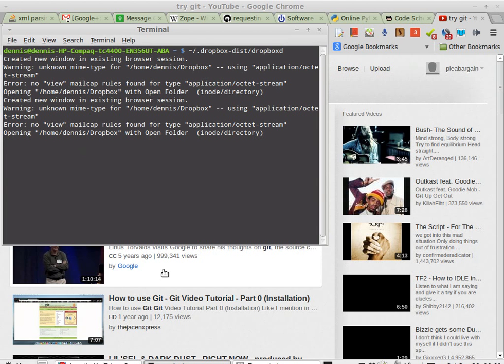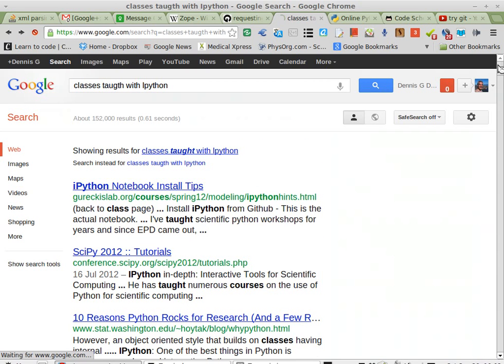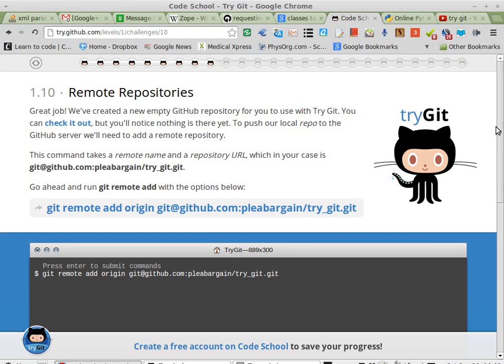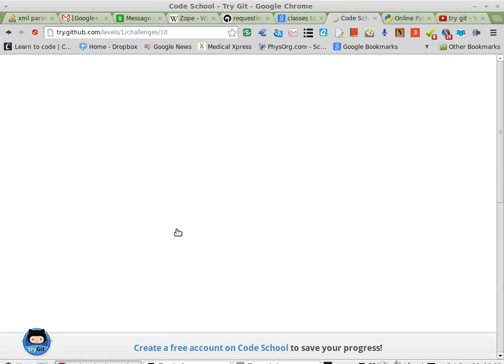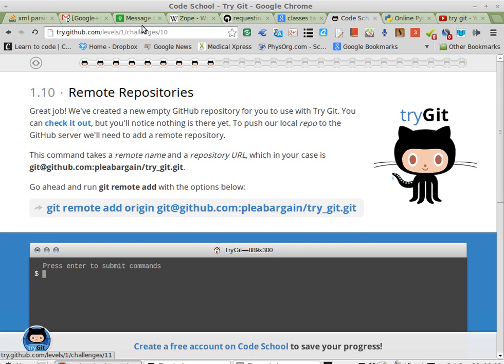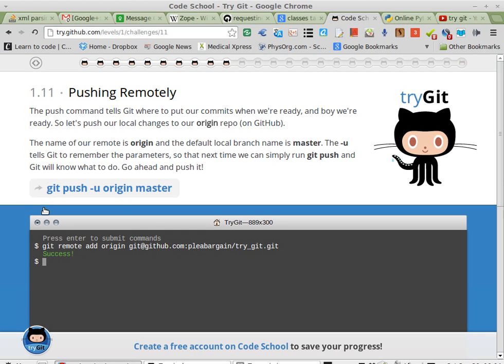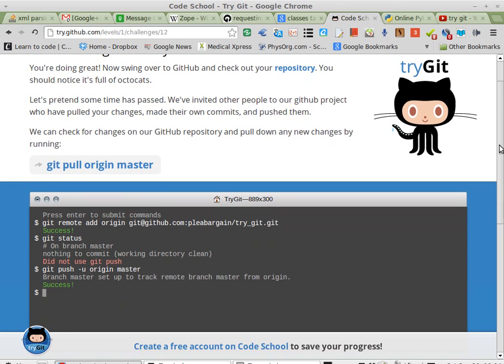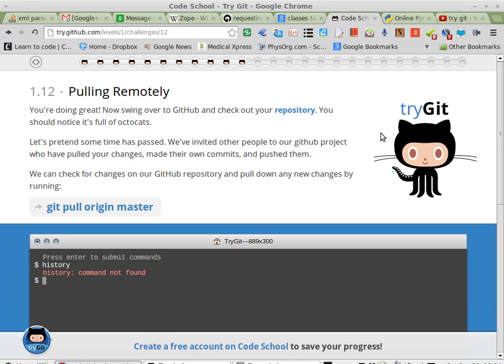ipython notebook to learn coding online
Here's the article

here are some of the more interesting links (for me) from the article